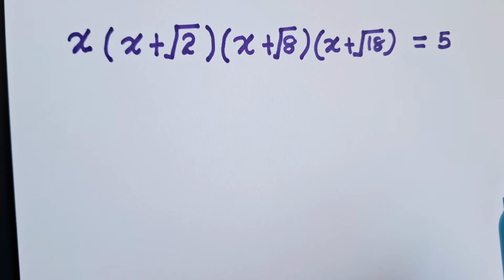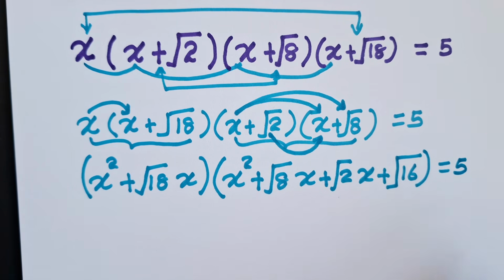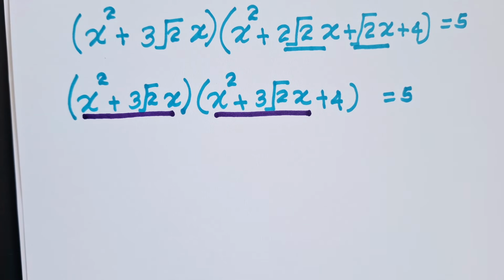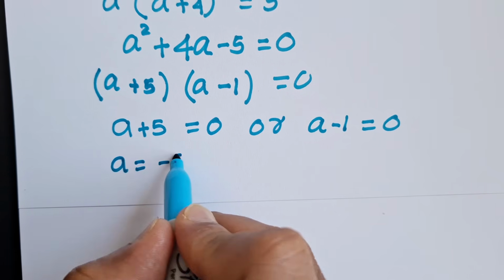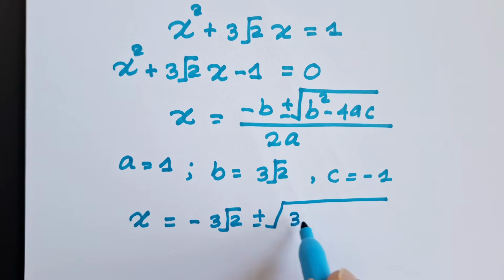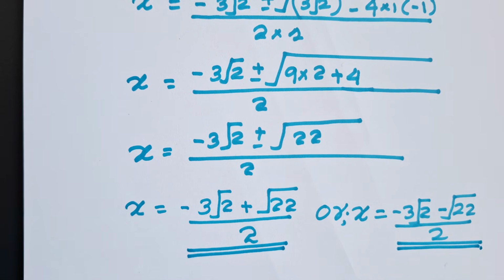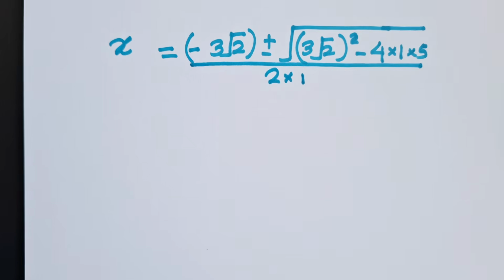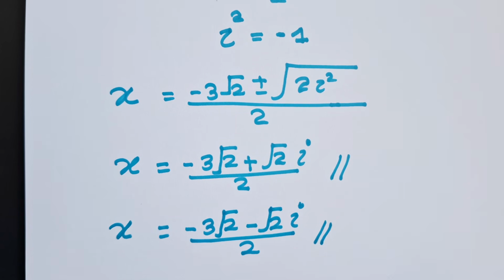Nice Olympiad Math Problem || Only For Bright Minds || Can You Solve This ?